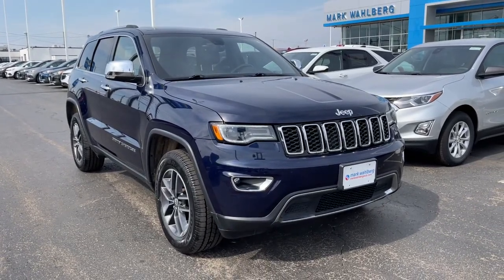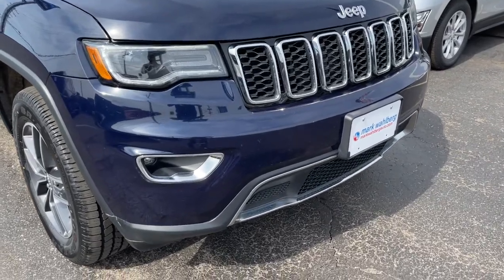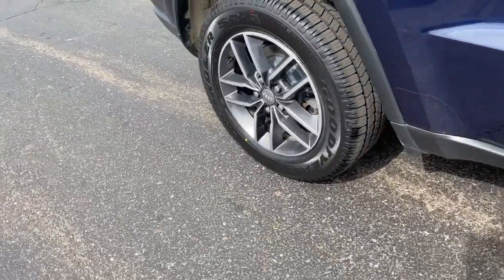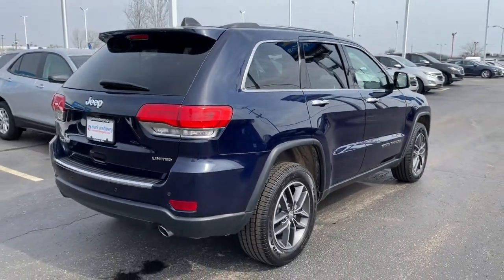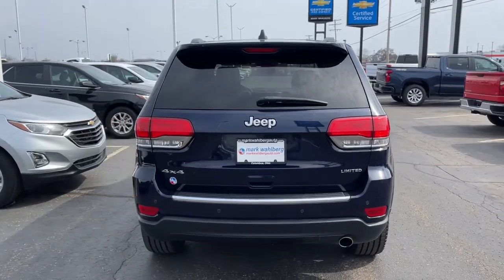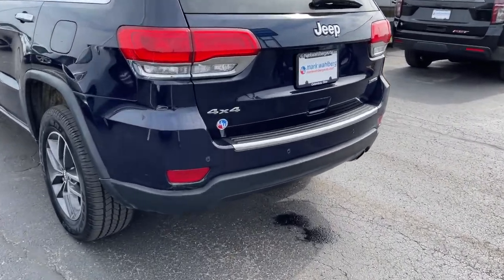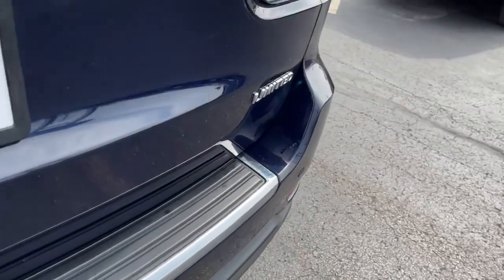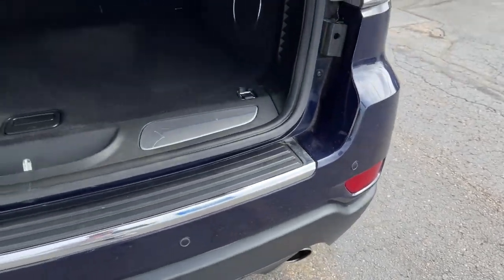2018 Jeep Grand Cherokee Columbus, London, Springfield, Hilliard, Dublin, OH PCE110055A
True Blue Pearlcoat Used 2018 Jeep Grand Cherokee available in Columbus, Ohio at Mark Wahlberg Chevrolet. Servicing the London, Springfield, Hilliard, Dublin, OH area.
2018 Jeep Grand Cherokee Limited - Stock#: PCE110055A - VIN#: 1C4RJFBG6JC127322

Clean CARFAX. 4WD, #1 Seat Foam Cushion, 1-Year SiriusXM Guardian Trial, 506 Watt Amplifier, 5-Year SiriusXM Traffic Service, 5-Year SiriusXM Travel Link Service, 8.4 Touchscreen Display, 9 Amplified Speakers w/Subwoofer, Active Noise Control System, Apple CarPlay, Auto High Beam Headlamp Control, Automatic Headlamp Leveling System, Bi-Xenon High-Intensity Discharge Headlamps, Dual-Pane Panoramic Sunroof, For Details Visit DriveUconnect.com, Front LED Fog Lamps, Google Android Auto, GPS Antenna Input, GPS Navigation, HD Radio, Integrated Voice Command w/Bluetooth, Leather Trimmed Seats w/Perforated Inserts (DISC), LED Daytime Running Headlamps, Luxury Group II (DISC), Power Tilt/Telescope Steering Column, Quick Order Package 2BH, Radio: Uconnect 4C Nav w/8.4 Display, Rain Sensitive Windshield Wipers, SiriusXM Traffic Plus, SiriusXM Travel Link, USB Host Flip, Ventilated Front Seats.brbrbrJeep Grand Cherokee 2018 True Blue Pearlcoat 4D Sport Utility 3.6L V6 24V VVTbrbrbrPURE PRICED FOR A QUICK SALE! All vehicles come with a complete safety inspection, full detail, 1 FREE OIL CHANGE, free 100 point inspection, FREE TANK OF GAS with delivery of this vehicle. Price does not include tax, title, and license or dealer fee. Vehicle located at Mark Wahlberg Chevrolet. INTERESTED, BUT NOT READY YET? That is okay... we never want to rush you at Mark Wahlberg Chevrolet. SAVE THIS VEHICLE to your MyAutoTrader. You will be updated of any future price savings and specials. It is real simple... Click SAVE THIS CAR above the main vehicle photo on the right or look for the star. SIGNING UP IS FREE: At the top right corner of this page, LOOK for the MyAutoTrader logo. Click SIGN UP and you are in...YOU CAN THANK US LATER, BY BUYING YOUR NEXT VEHICLE AT MARK WAHLBERG CHEVROLET!brbrAwards:br  * 2018 KBB.com 10 Most Awarded Brands